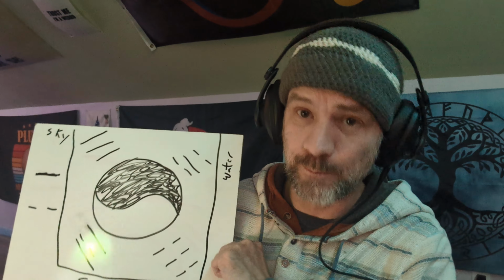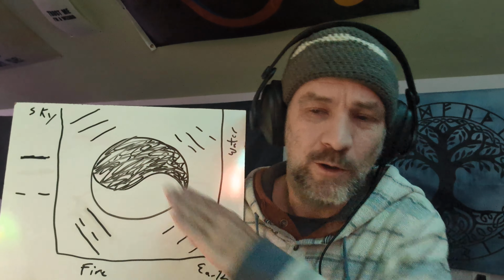Ying Yang - Basics Of The I Ching